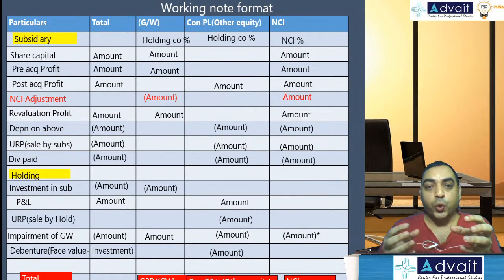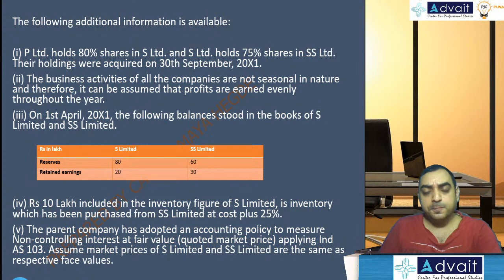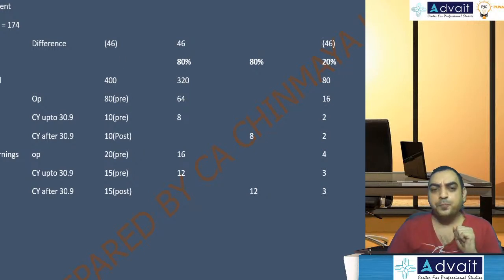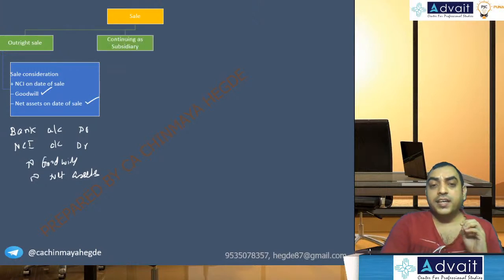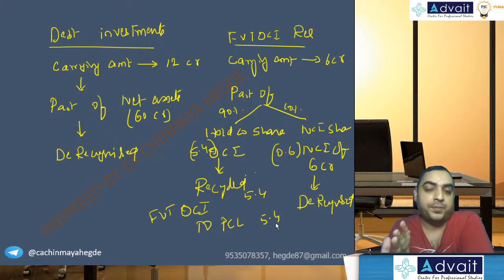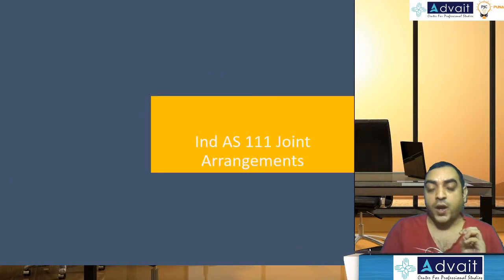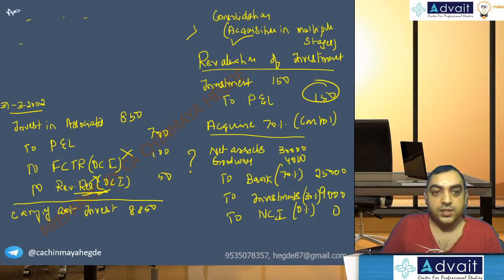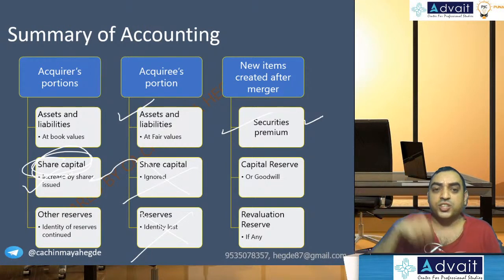CA FINAL RPL DAY 2 | FINANCIAL REPORTING | CONSOLIDATION | CA CHINMAYA HEGDE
PLEASE SEE THESE IMPORTANT LINKS
3. RPL Telegram channel for updates, notes and schedule